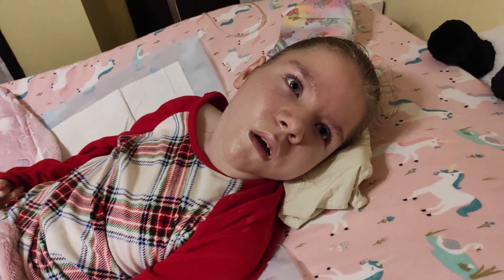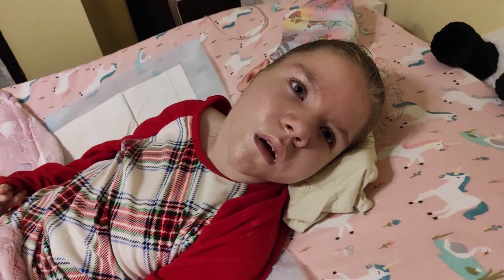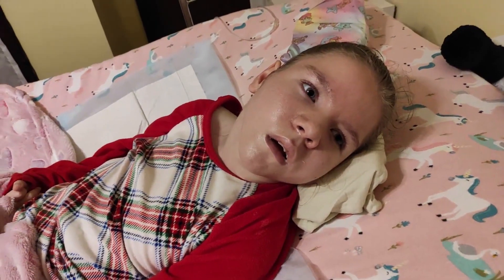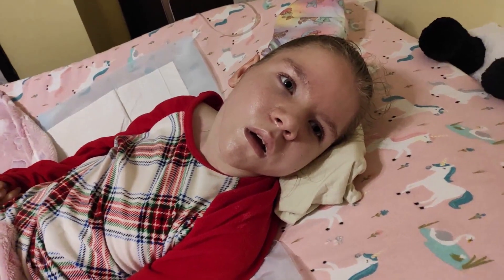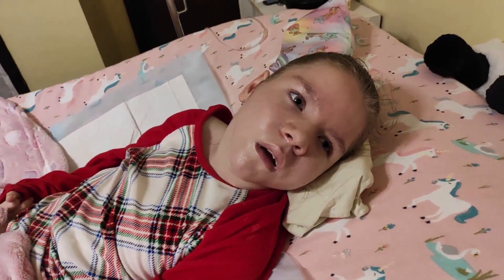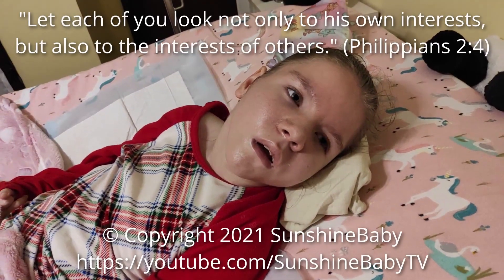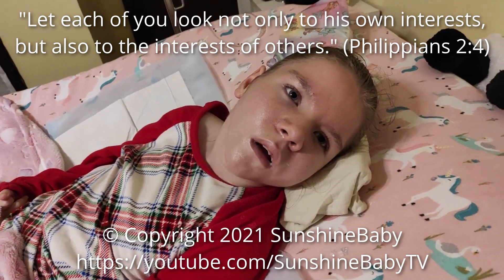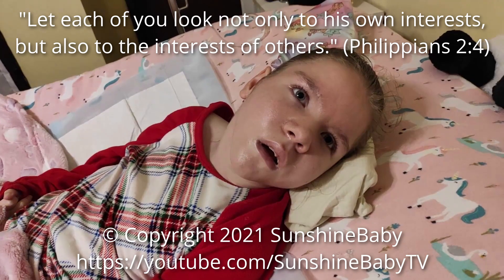What's Wrong with Her? // Genetic Testing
Raelynn had her entire genome mapped a few years ago so that they could see what they can learn about her condition. This will hopefully help them eventually identify effective treatments for people like her.

Raelynn Huff
Nokomis, IL 62075

Raelynn has epileptic encephalopathy, global developmental delay, cerebral palsy, cortical vision impairment, and I could go on and on. In fact, I'll go on a little more. Raelynn is quadriplegic. She has a gastro-jejunal (GJ) tube. She has a vagus nerve stimulator (vns). She uses a shaker vest, nebulizer, and a cough assist machine daily to help her breath better.